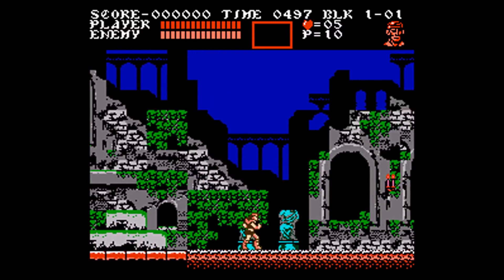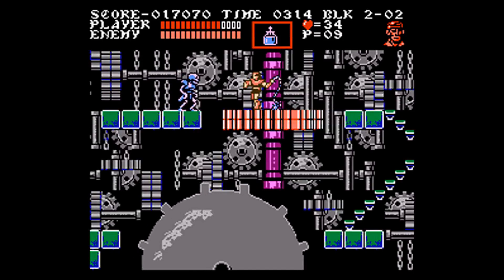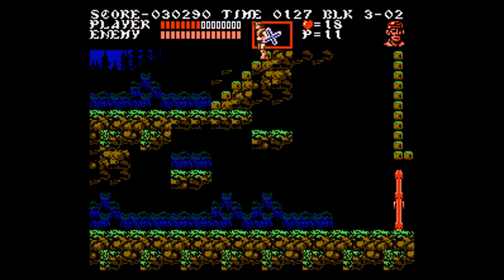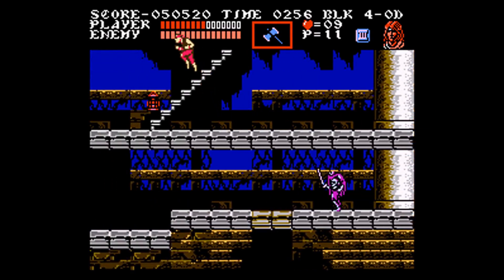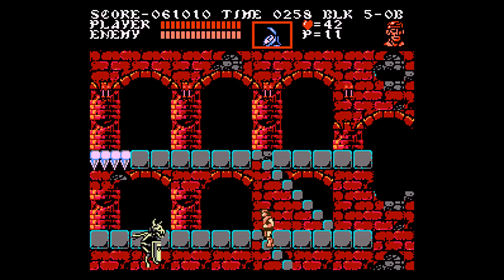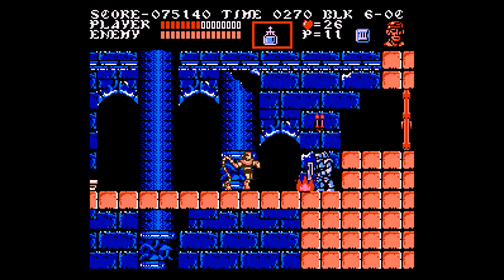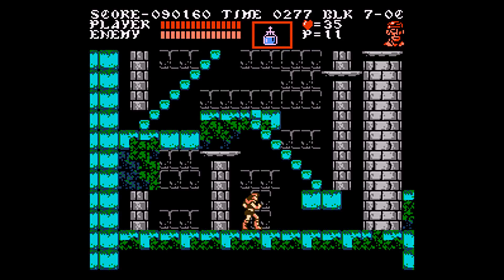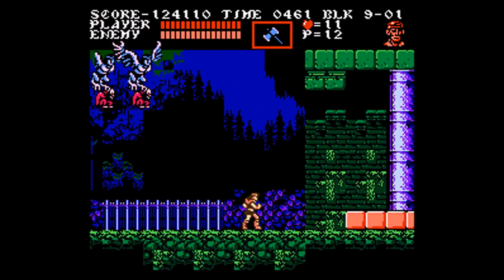Castlevania 3: Dracula's Curse 1cc (Hard, Grant Route) (Commentary)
"1cc" stands for "one-coin clear", or beating the game without seeing the Game Over screen. "Grant Route" in this case means the normal Syfa route, plus the Clock Tower.

A few mistakes I made in the commentary:
-The 6-B death was apparently so traumatic that I immediately erased it from my memory, because I erroneously say several times afterwards that I had no deaths between levels 1 and A. NOT TRUE, DIPSHIT.

Deaths:
-2:15 (1-3)
-29:59 (6-B)
-52:29 (A-1)
-53:16 (A-1)
-55:52 (A-2)

Done on Emulator, FCEUX.